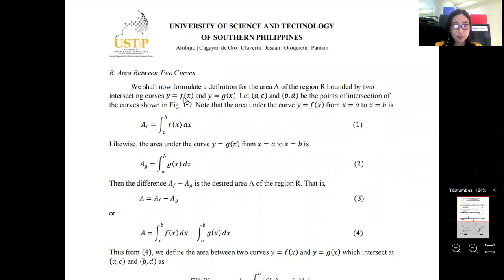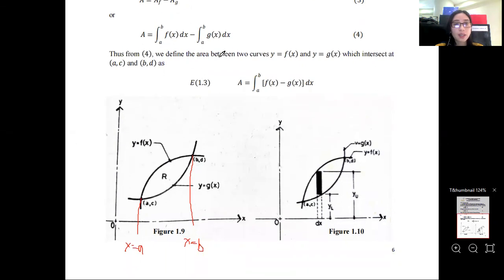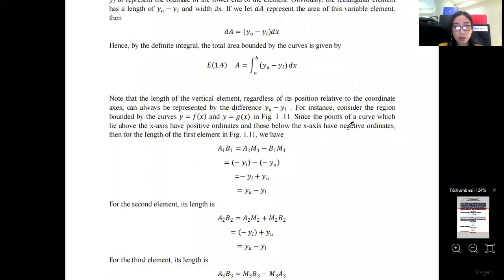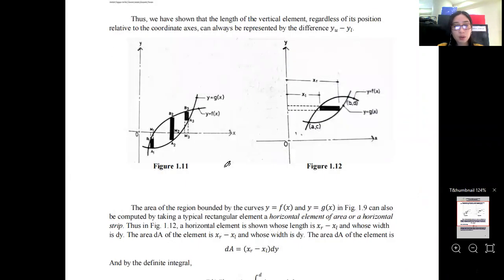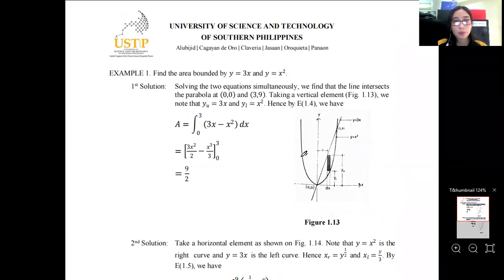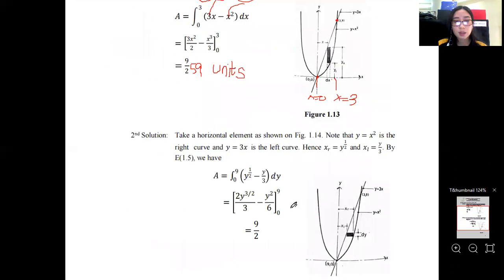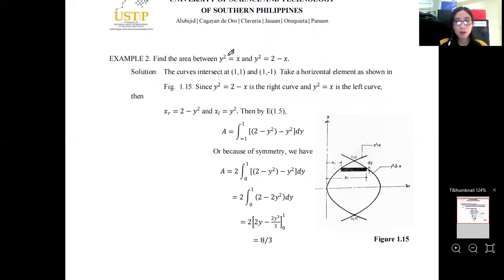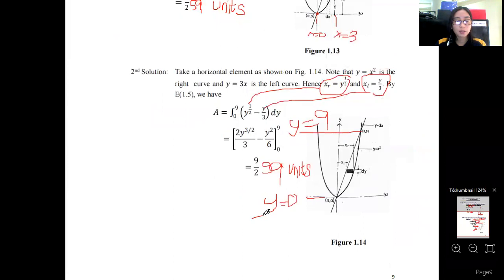Integral Calculus Application- Areas Between Two Curves